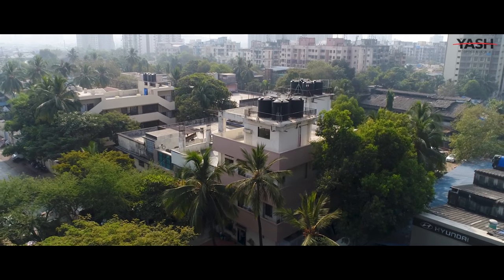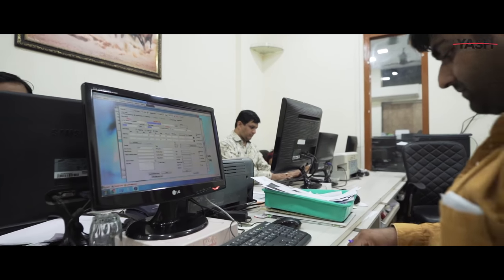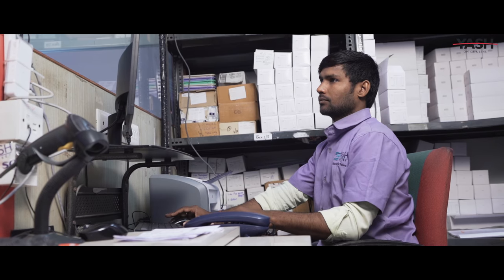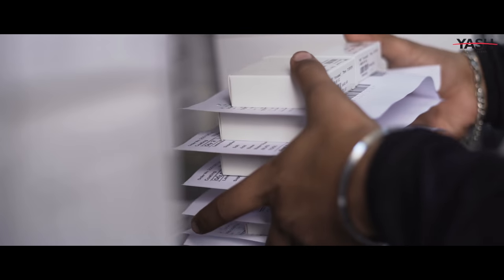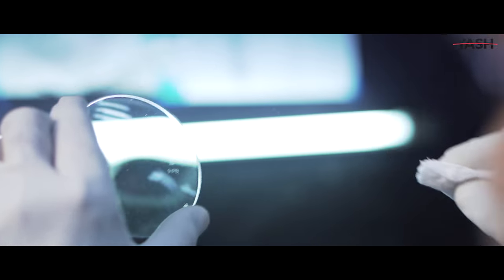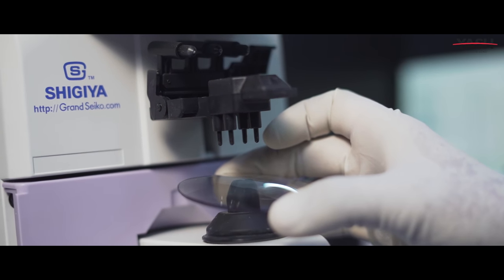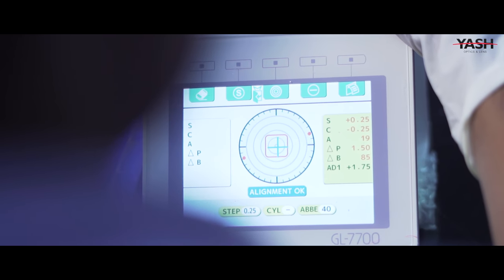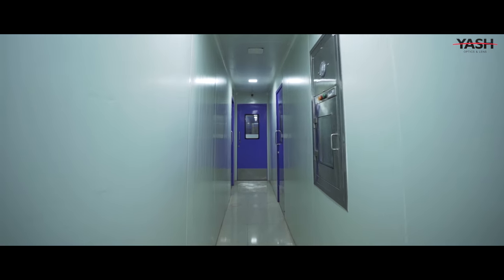Optical Lens Manufacturing Process | Yash Optics & Lens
Yash Optics & Lens, is the fastest emerging optical and lens company. Having carved out a niche for its expertise in optical lens industry over the last 20 years, today, Yash O&L stands at the forefront of manufacturing an ever growing assortment of hi-tech and digital vision healthcare solutions.

Yash Optics & Lens offers the widest range of high quality digital freeform progressive lenses and individual customised lenses in a variety of stipulations. From quality single vision lenses to advanced progressive lenses, customised progressive lenses to personalised progressives for professionals, and an industry leading range of premium coatings.

Yash Optics & Lens
Happy Eyes. Healthy Life.